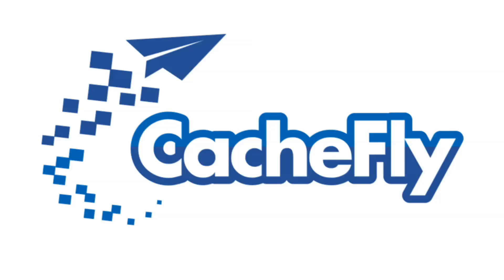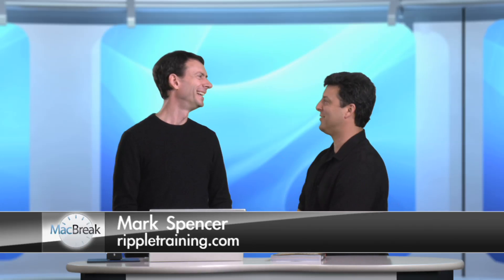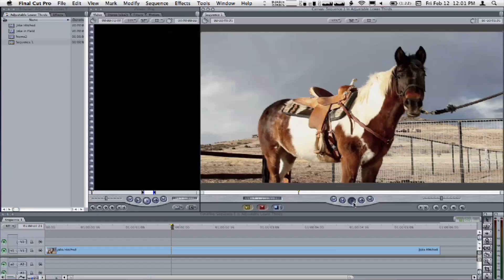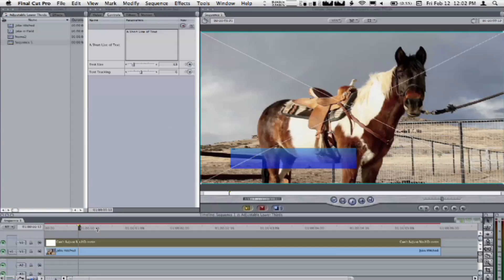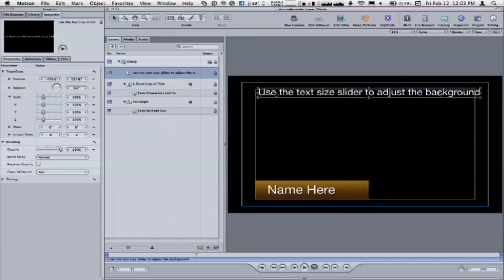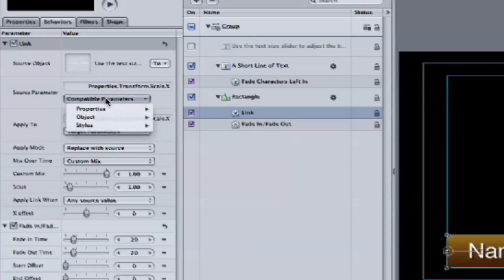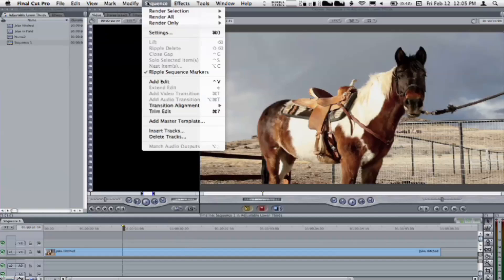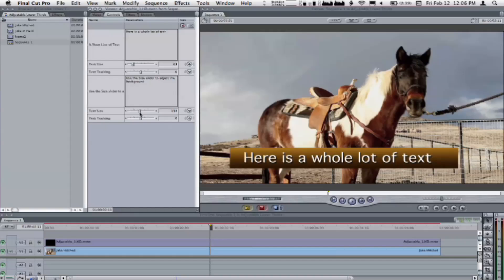Adjustable Master Templates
Mark Spencer shows an incredible tip from Motion author Patrick Sheffield on how to make your Master Templates in Final Cut Pro adjustable. This one will blow your mind.